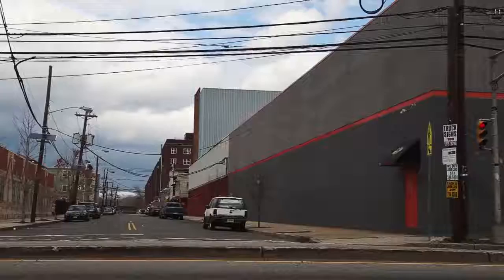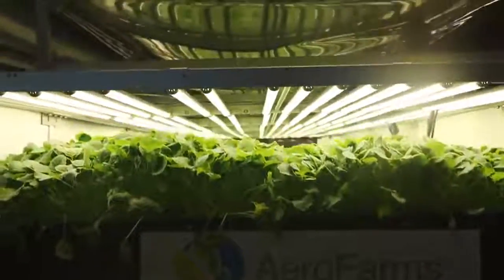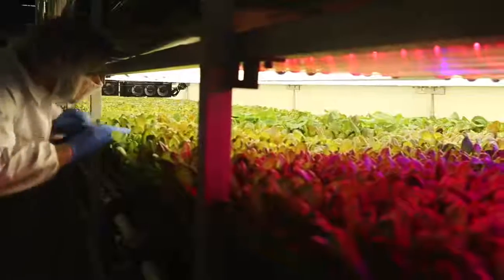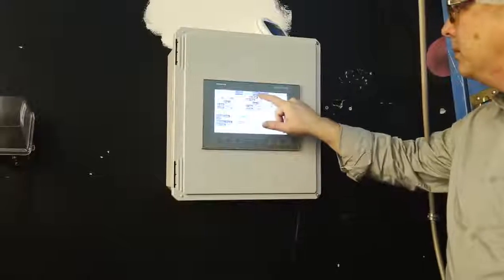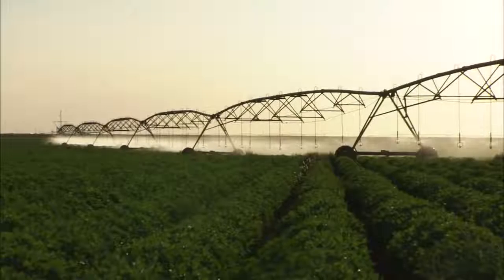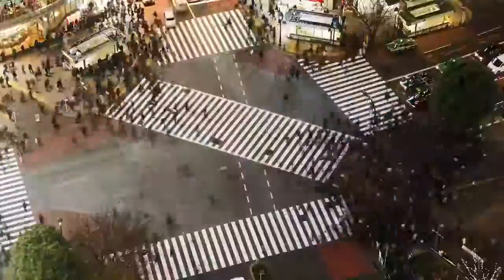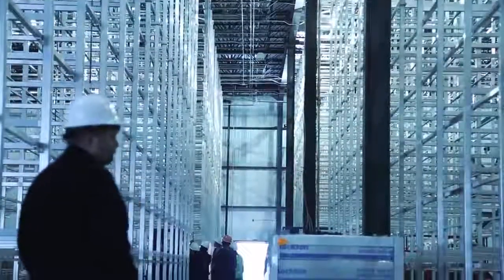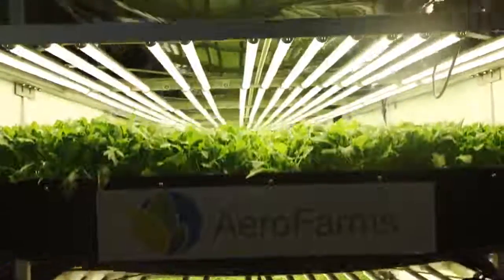Фермы будущего выращивают растения без почвы и почти без воды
Новые фермы будущего, представленные компанией AeroFarms, предоставят возможность выращивания растений без необходимости почты и использовать при этом на 95% воды меньше, чем обычно нужно для таких нужд.

Лучшие Видео о новых технологиях, научных открытиях и IT-инновациях